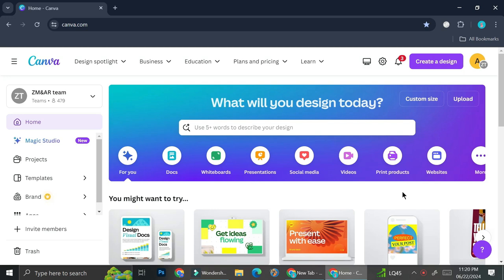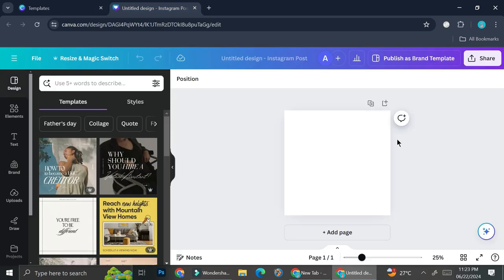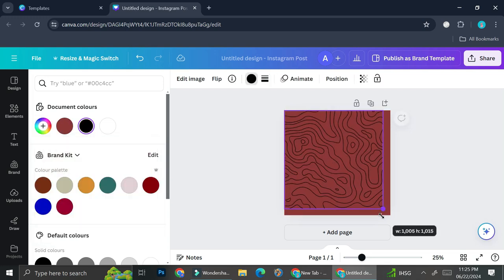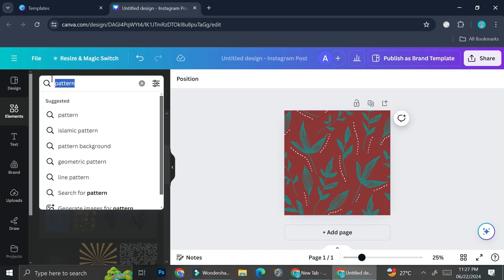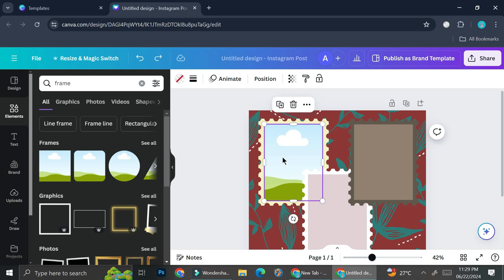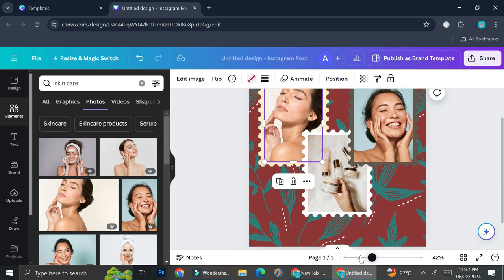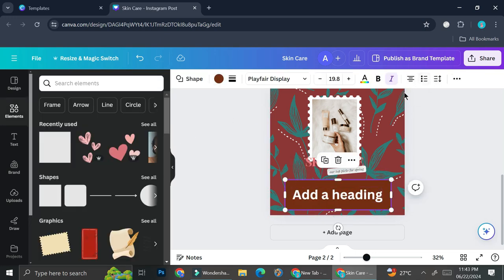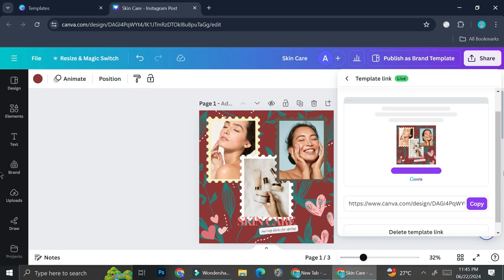How to Create Social Media Templates in Canva | Full Tutorial 2025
If you are looking for a video about How to Create Social Media Templates in Canva, here it is!